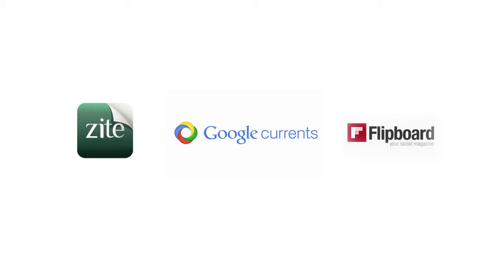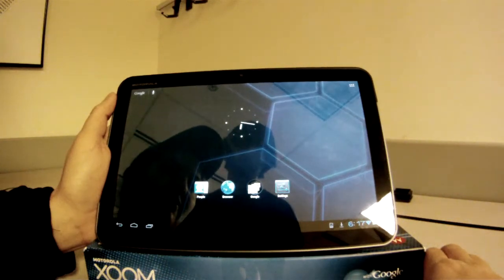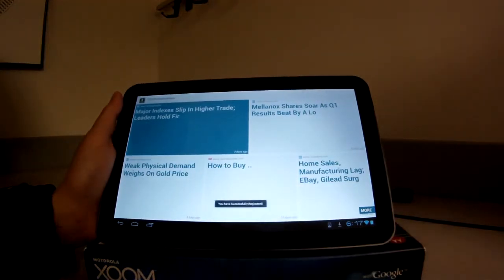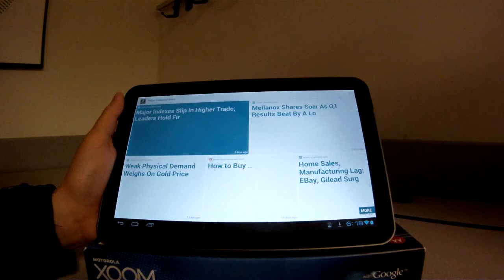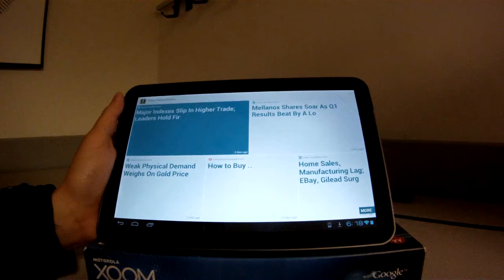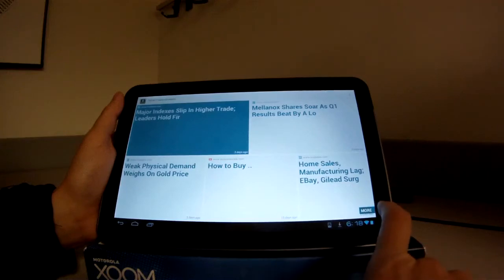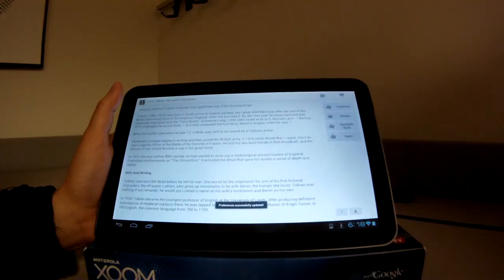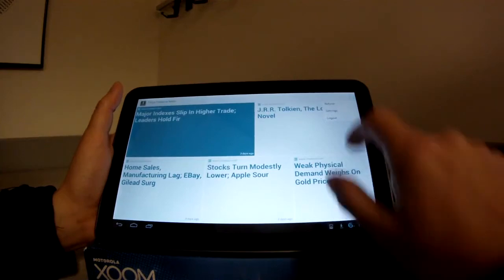Team Motorola - TVEyes Finance App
This is a demo video from a Winter 2012 GVSU CIS Senior Capstone team that consisted of Nathan Bowman, Erin Carrier, Cory Hagerman, and Greg Zavitz.  The team created a financial news application for Android tablets. The project's faculty mentor was Dr. Jonathan Engelsma.